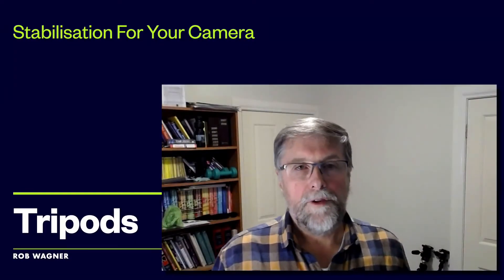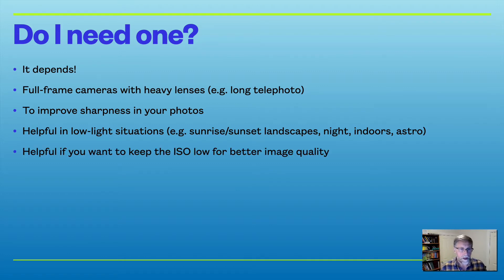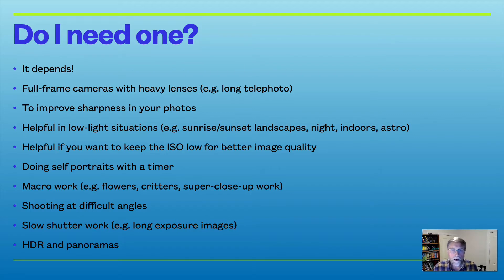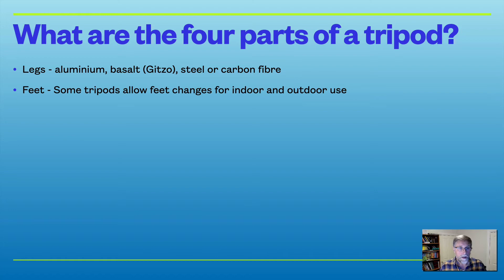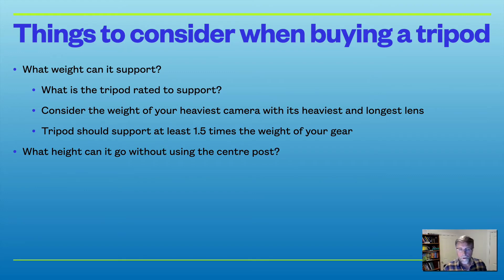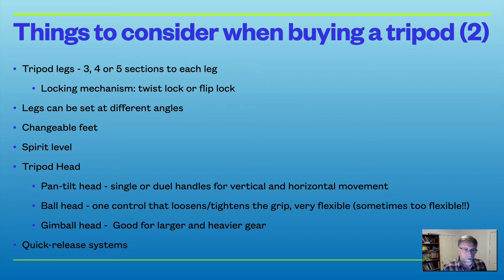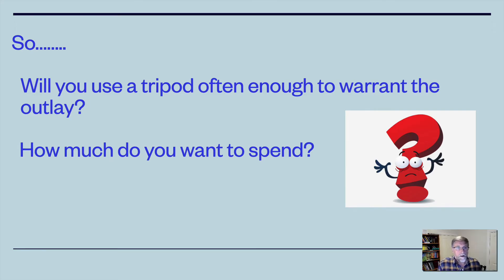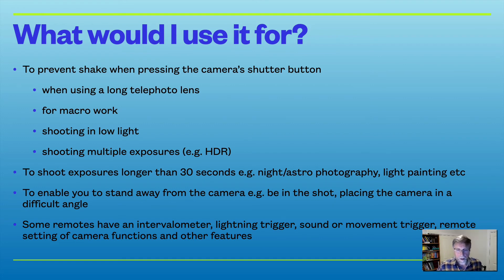Tripods and Remote Shutter Releases - Stabilisation for your Camera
This video discusses why you may need a tripod and a remote shutter release, the advantages and disadvantages, and what to watch out for when buying these two accessories in the photographer's kit. The presentation is by Rob Wagner and was part of a workshop for the Yarra Ranges Photographic Society. You can find out more about YRPS